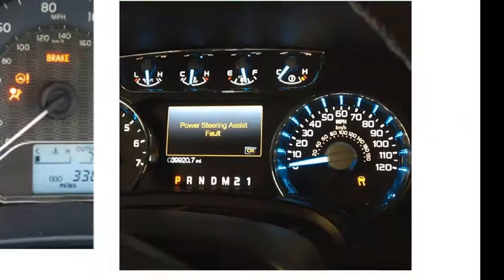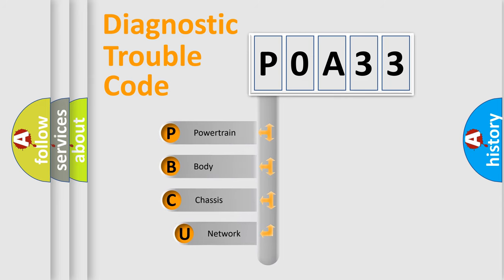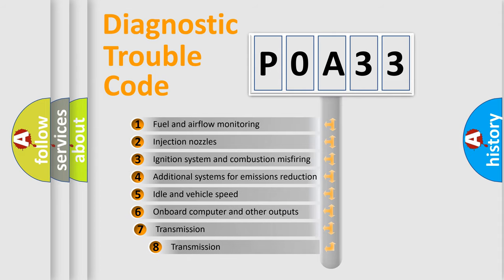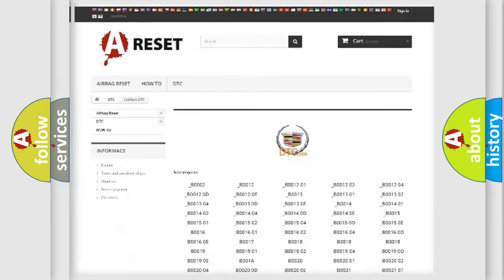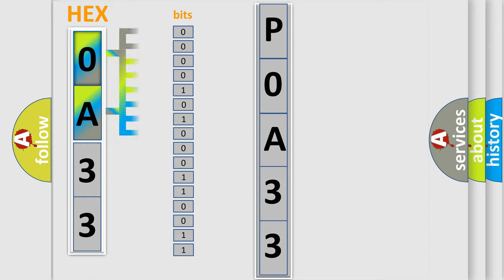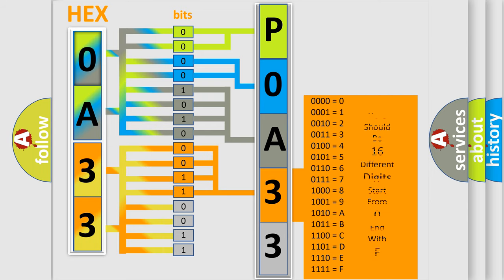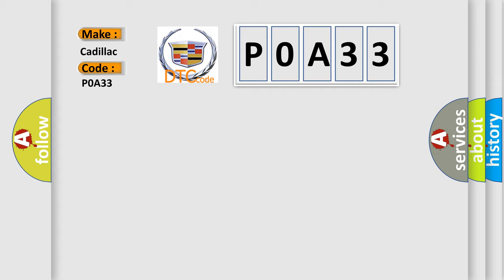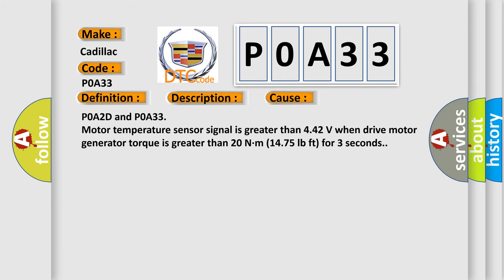DTC cadillac P0A33 Short Explanation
Contents:
0:21 Basic DTC analysis according to OBD2 protocol standard.
1:48 Insight into programming
2:58 A diagnostically understandable description of the Diagnostic Trouble Code
3:05 Basic error definition

Make:
Cadillac
Code:
P0A33
Definition:
Drive Motor 2 Temperature Sensor Circuit High Voltage
Description:
P0A2C, P0A2D, P0A32 and P0A33 The ignition is ON.
Cause:
P0A2D and P0A33
Motor temperature sensor signal is greater than 4.42 V when drive motor generator torque is greater than 20 N·m (14.75 lb ft) for 3 seconds.